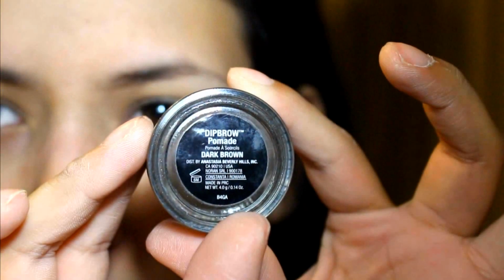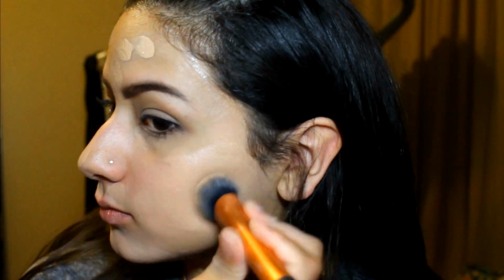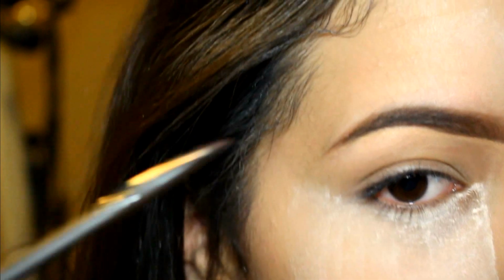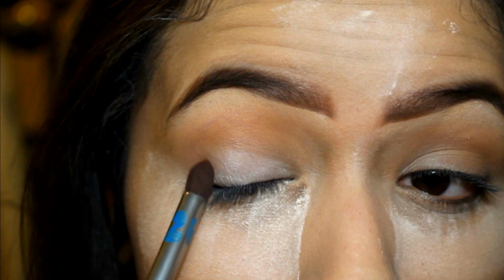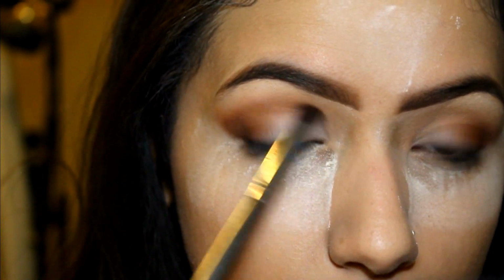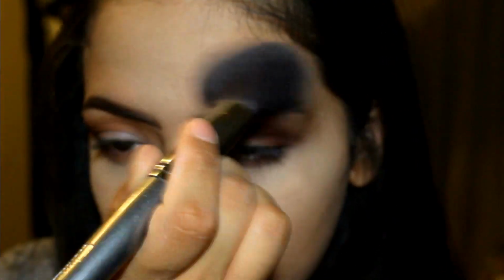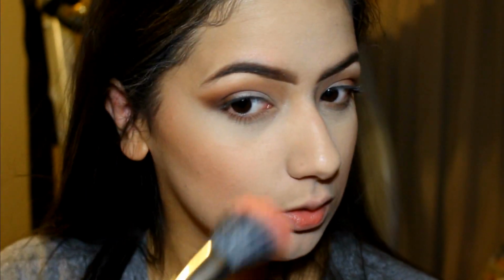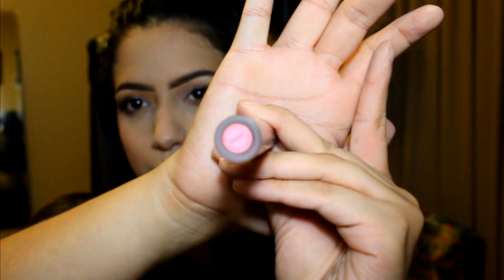Daytime Glam Ft. KAT VON D SHADE + LIGHT EYE & CONTOUR PALETTE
THANK YOU SO MUCH FOR TAKING THE TIME OUT OF YOUR DAY TO WATCH THIS!

Products Used:

Estee Lauder Matte Perfecting Primer
Maybelline Fit Me Foundation : Classic Ivory
Airspun Translucent Loose Powder
Kat Von D Shate + Light Contour and Eye Palettes
MAC Blush : Desert Rose
Hightighter (Used but not mentioned oops!) : Mary Loumanizer by The Balm
MAC Lip Pencil : Hover
Lime Crime Velvetine : Cashmere